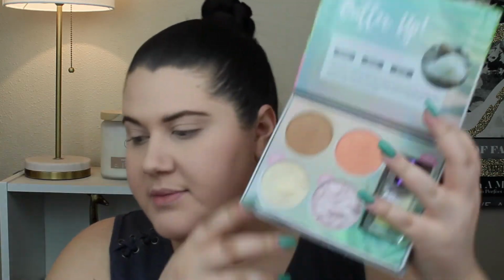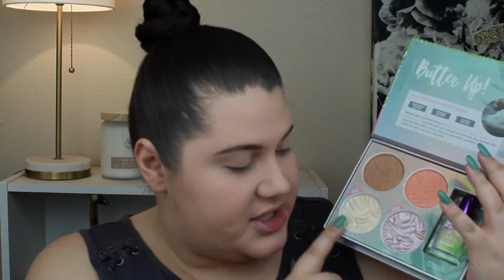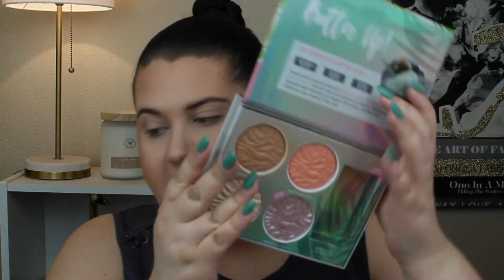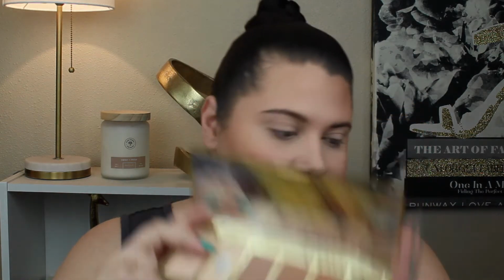Review on the NEW Limited Edition Physicians Formula Butter Collection Palette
Hey guys!!

Check out my review on the NEW limited edition Physicians Formula Butter Collection Palette!!!